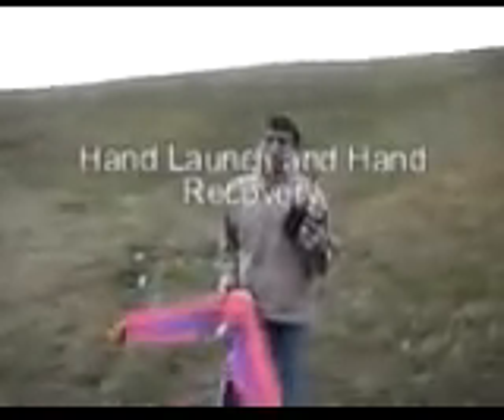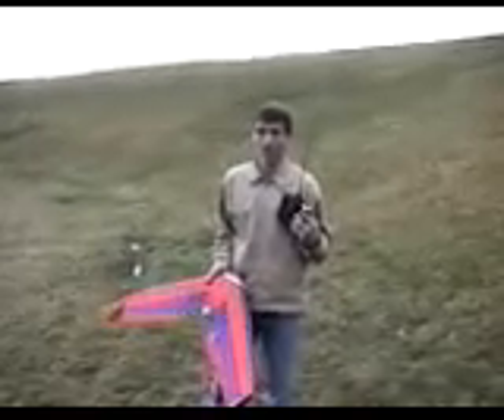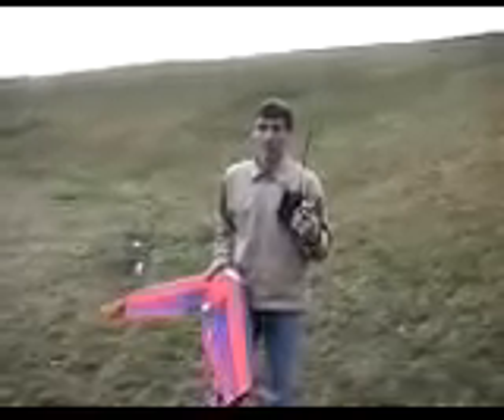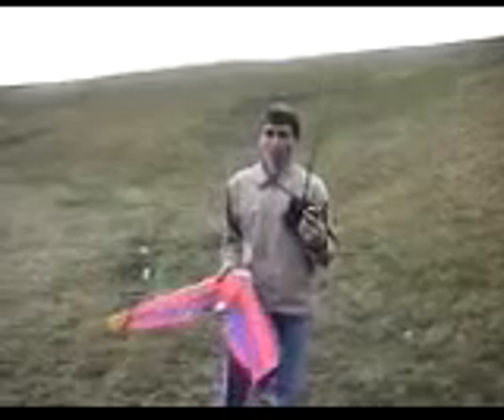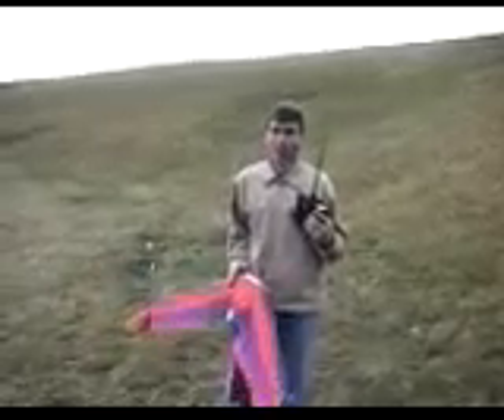zblade sequence 2